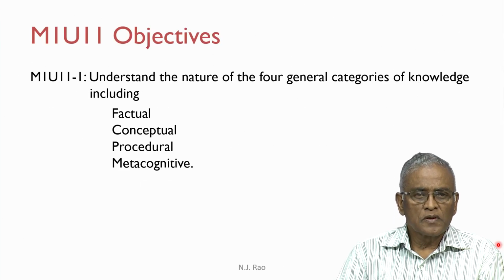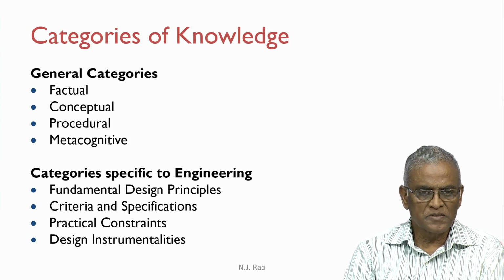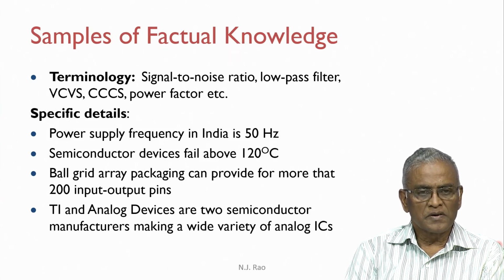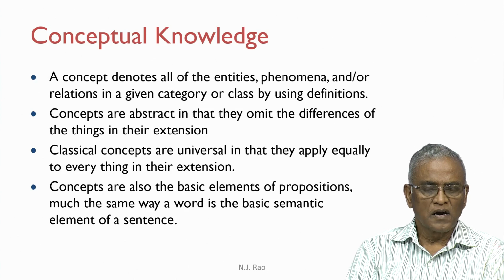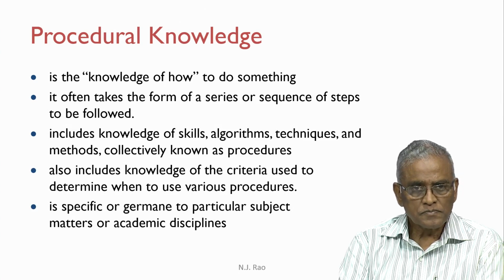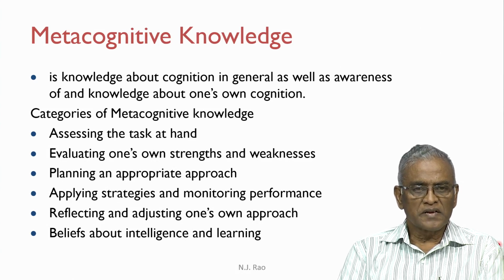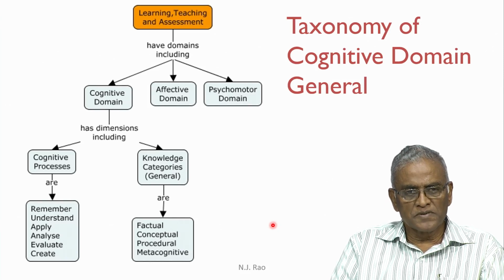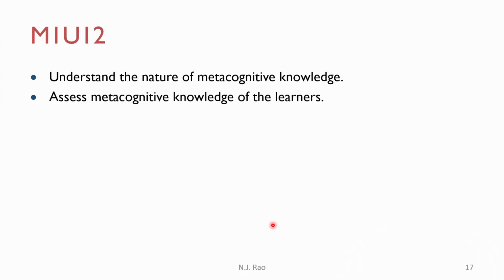noc19 ge04 lec11 General Categories of Knowledge